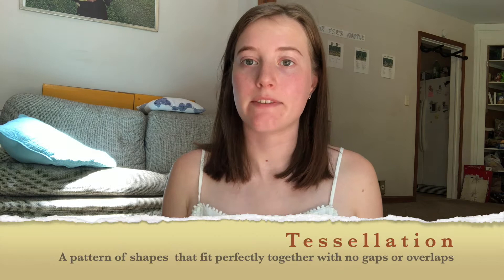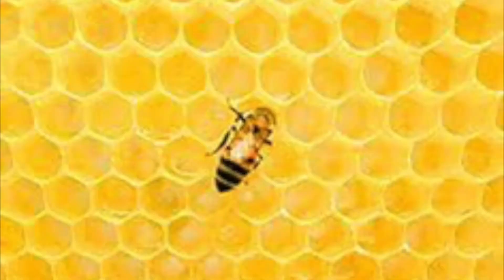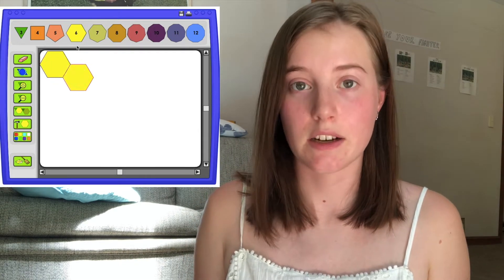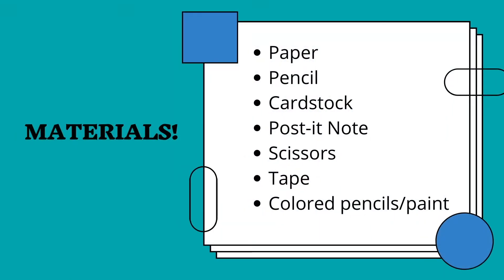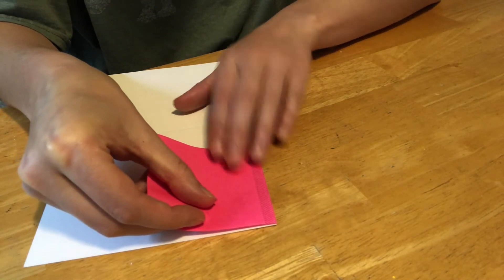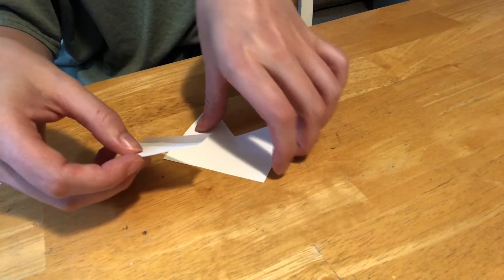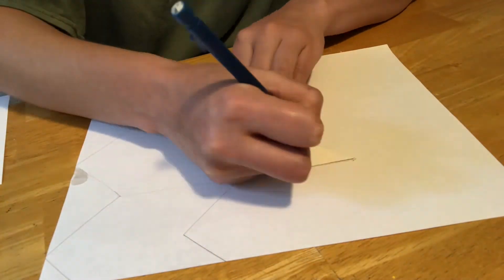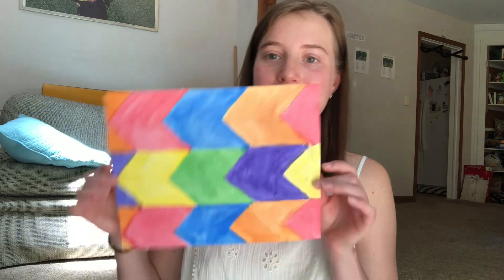What is a Tessellation?? Find out with this fun activity today!!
Interested in learning about geometricshapes and designs? Then this experiment is perfect for you! Learn about tessellations and create them here!

Check out the blog post to follow along with this video